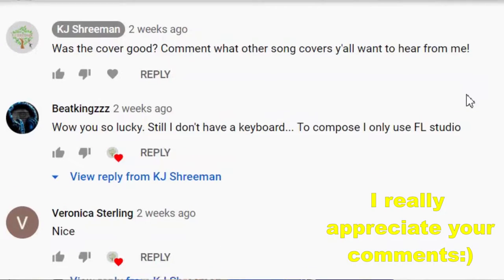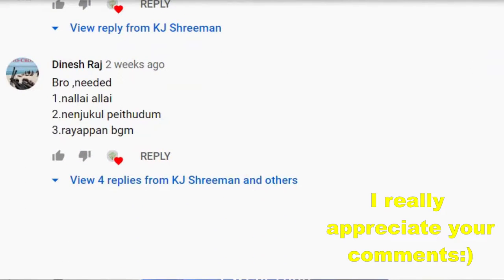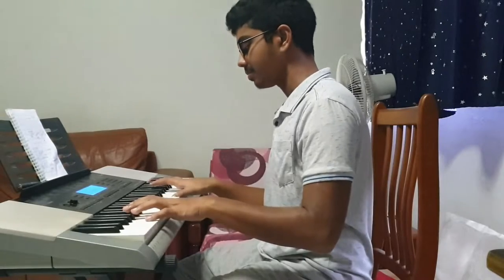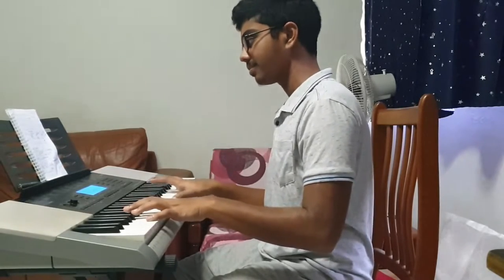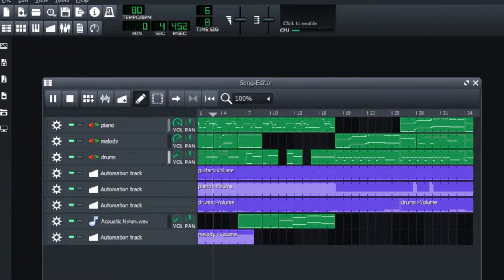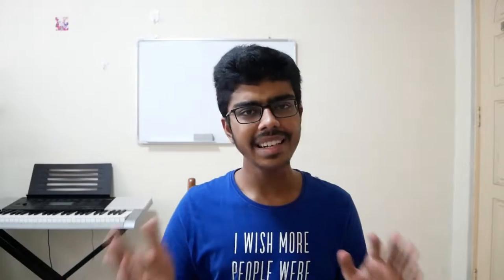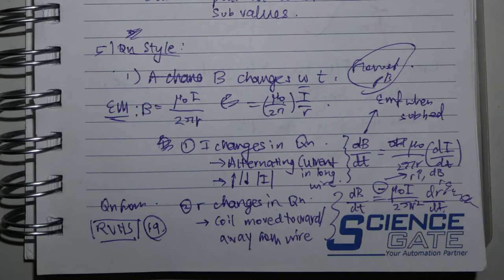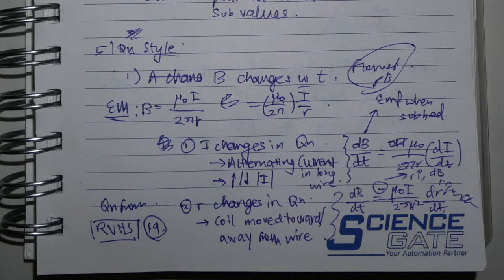How YOU can write CREATIVE SCRIPTS for YouTube Videos (Explained!)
From the THOUGHT PROCESS to SCRIPTING! An EXCITING JOURNEY in uploading YOUTUBE videos! Don't MISS THIS!

Hello friends, I'm Shreeman! Completed A-Levels in Raffles Junior College:)